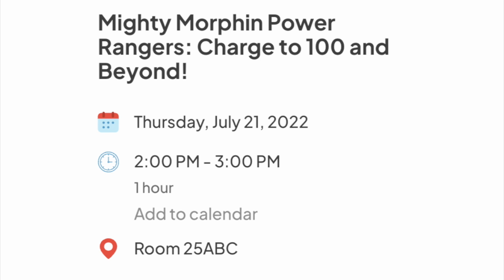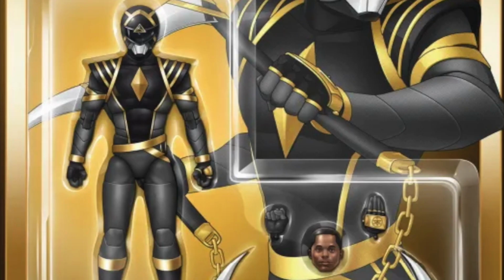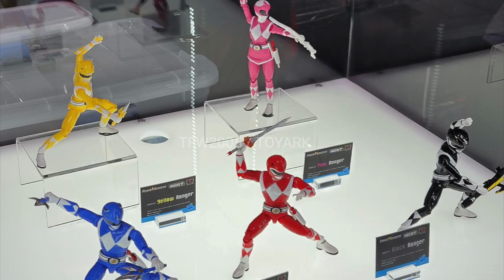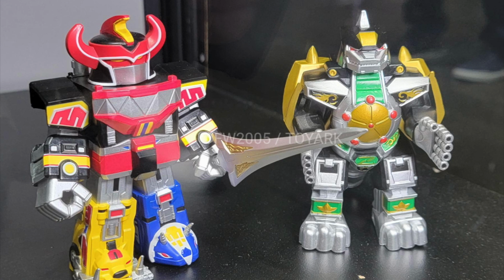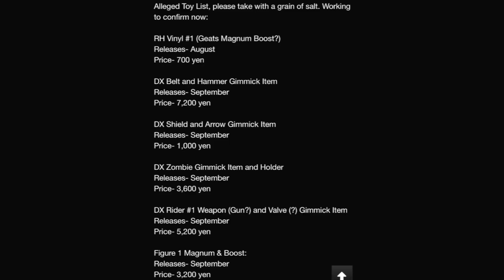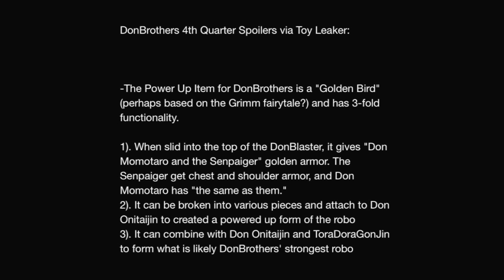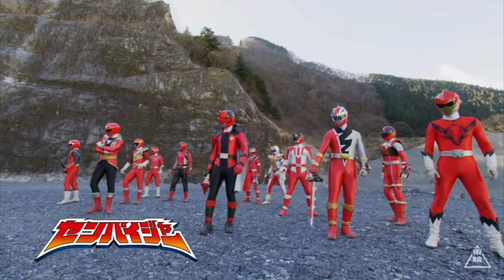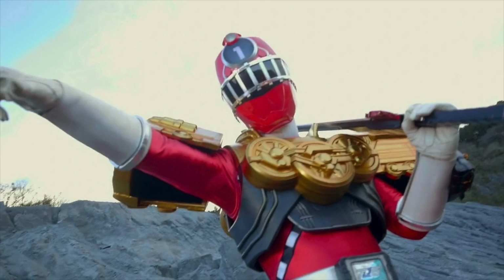Toku News From SDCC Weekend! New Power Rangers Comics! Kamen Rider Geats & Donbrothers! | Toku Talks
Today I go over the news that's happened this past weekend from SDCC for Power Rangers comics and toys as well as the new toy listings for Kamen Rider Geats and Avataro Sentai Donbrothers!